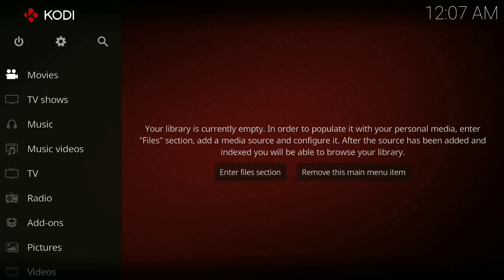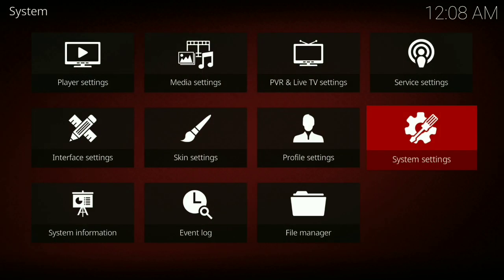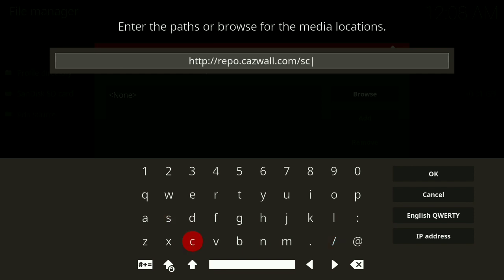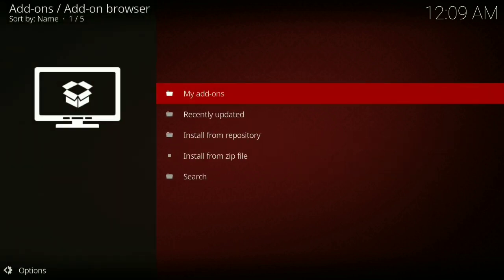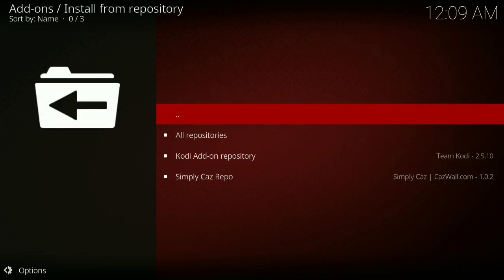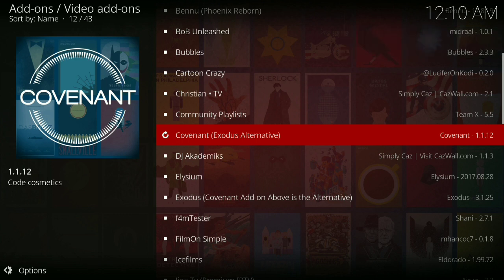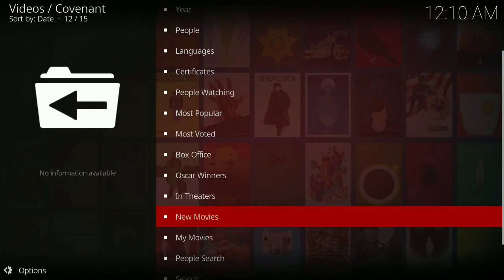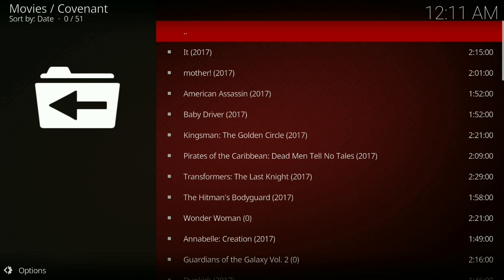How to install Covenant on Kodi 17.4 2017 Updated (Check out my latest video to install it)